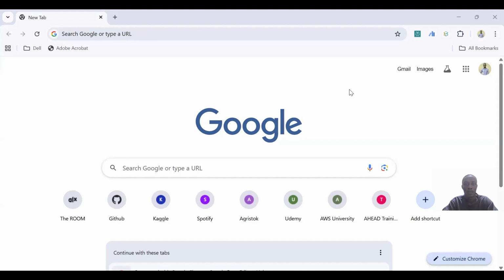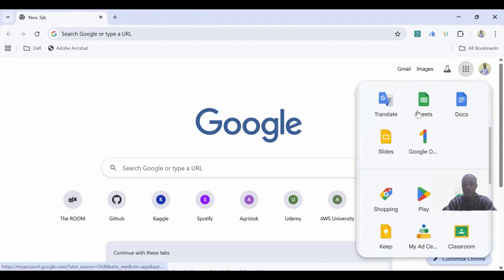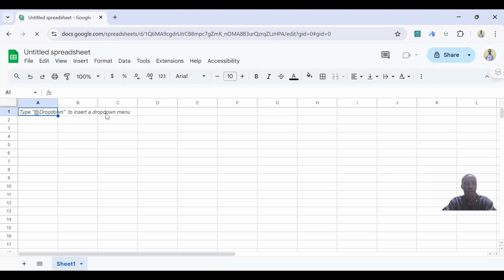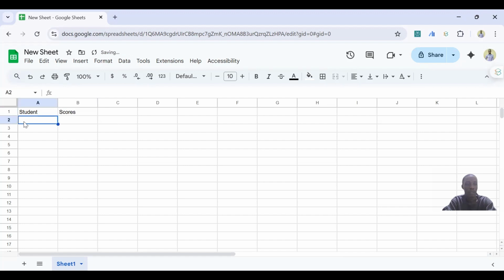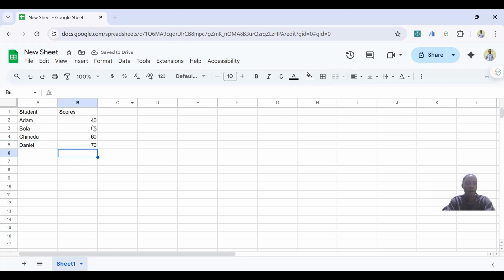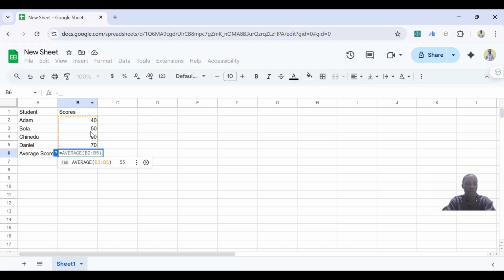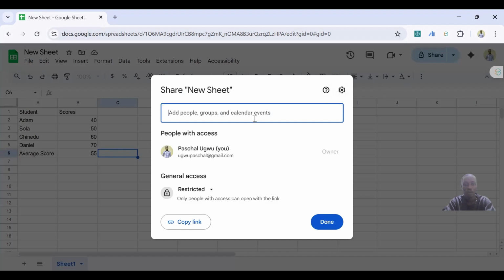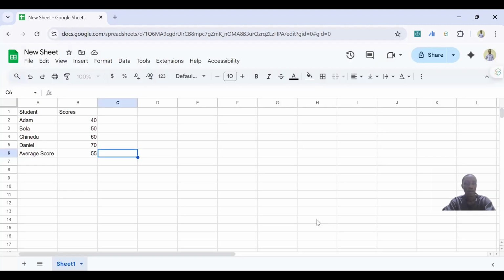How to Use Google Sheets (Beginner’s Guide)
Learn how to use Google Sheets step by step! In this beginner-friendly tutorial, you’ll discover how to create, edit, format, and share spreadsheets online. Perfect for students, professionals, and businesses looking to master Google Workspace tools.